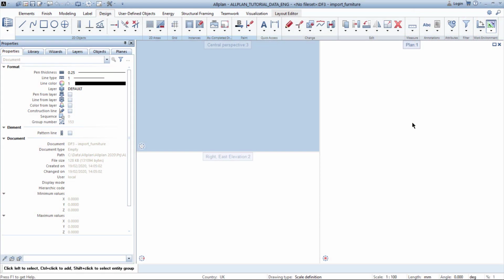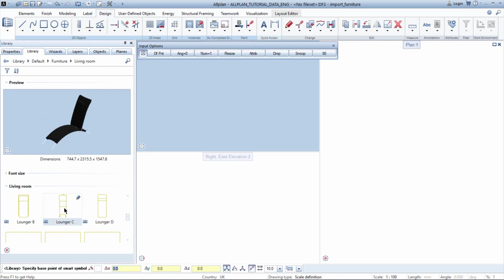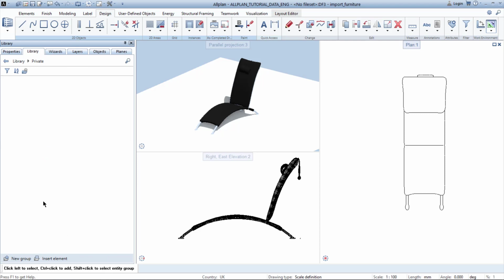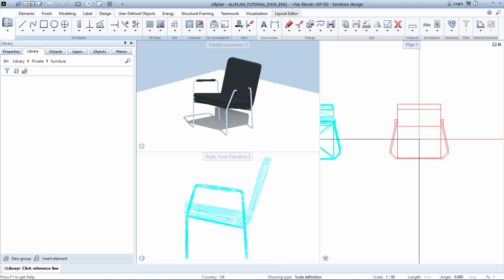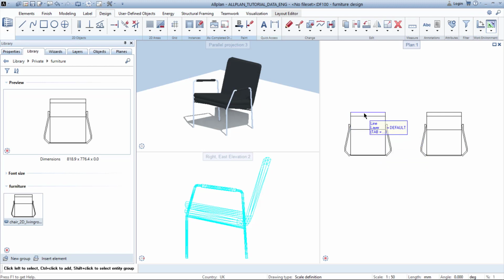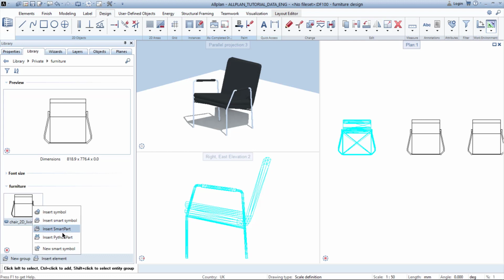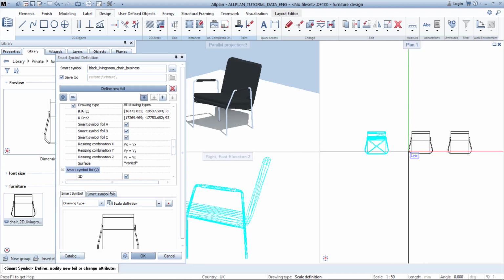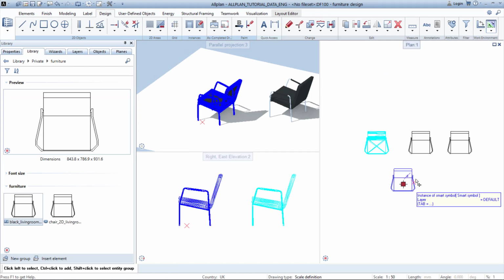Object Library | EN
In this video, users will explore the possibilities of the object libraries in order to work more efficient without need for the further modelling of the certain objects. Later in the video, you can find how to customise your library with adding your own objects with an option for the different representations.